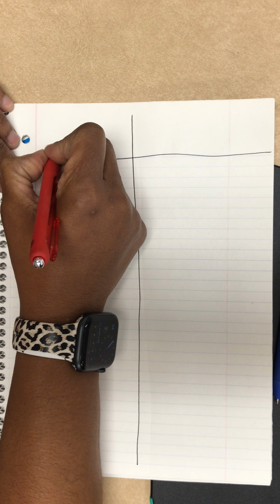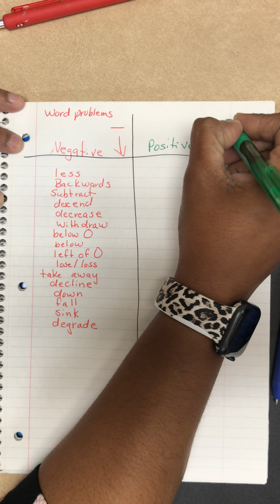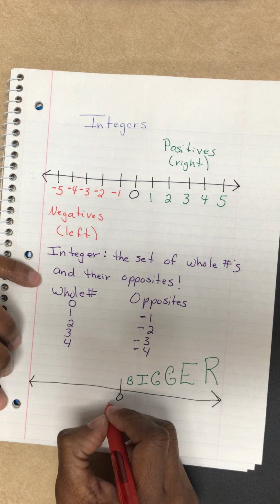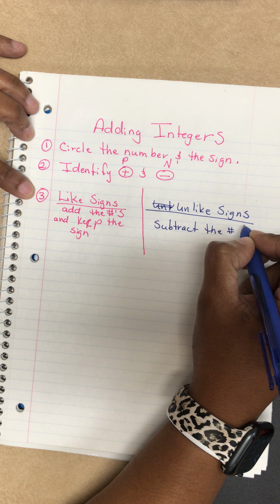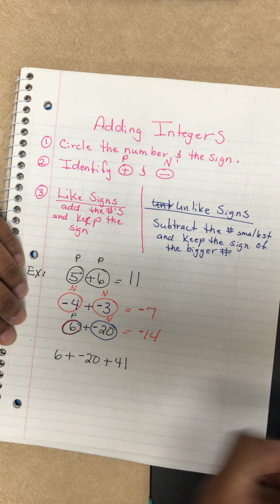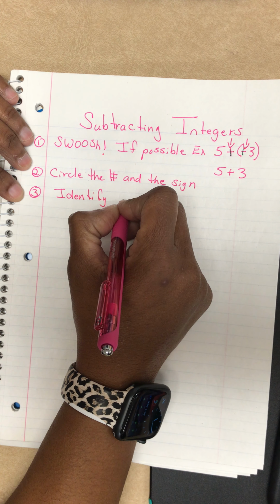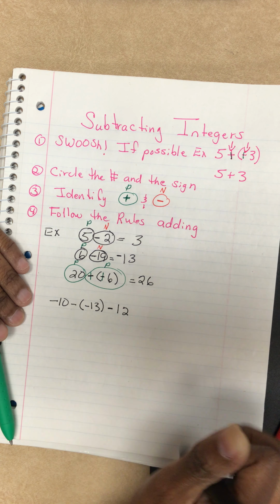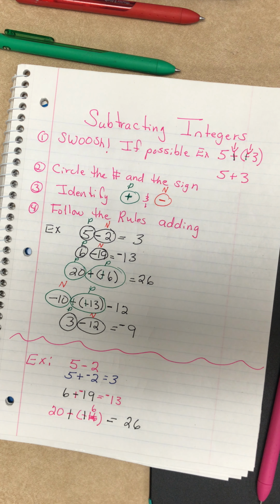Adding and Subtracting Integers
Review the Rules and practice adding and subtracting integers.